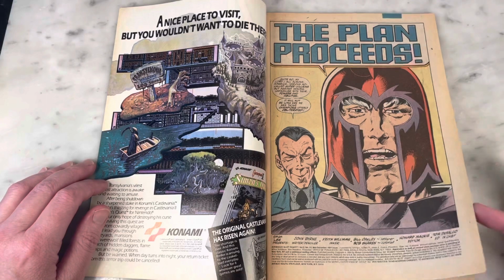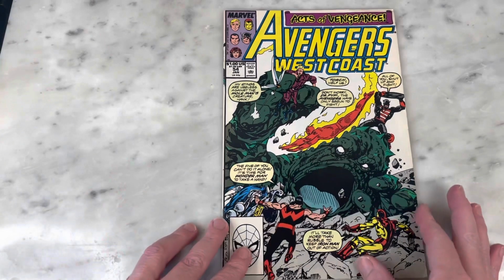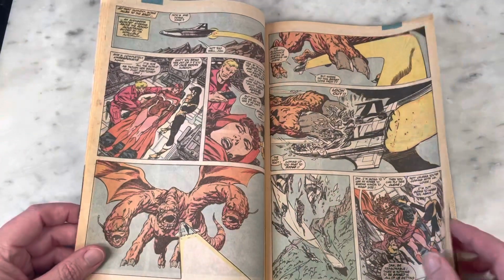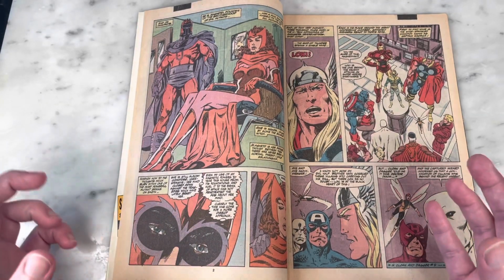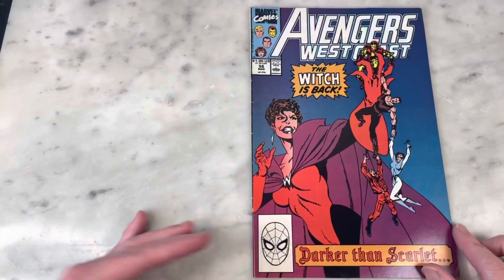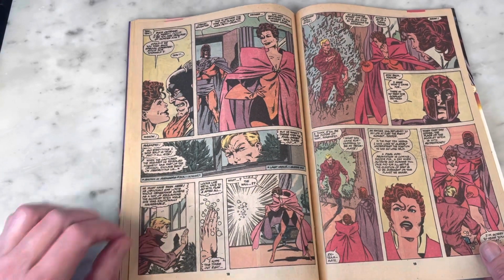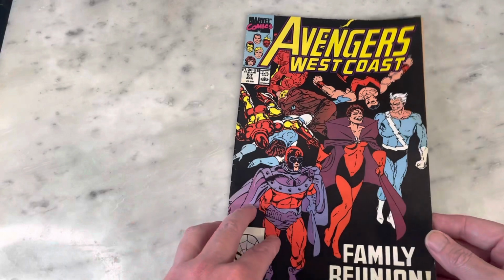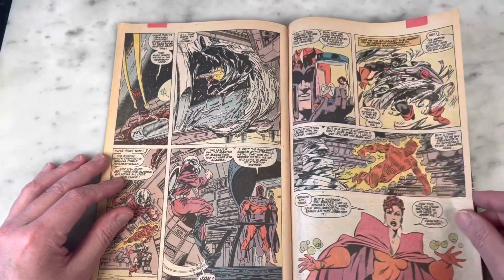AVENGERS WEST COAST 53-57 BY JOHN BYRNE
John Byrne is one of my favorite comic book artists. I have fond memories of many of his comic book runs and Avengers West Coast is no exception. Notably the Disney+ series WandaVision borrowed heavily from the storylines Byrne presented. Please join me for a look inside.